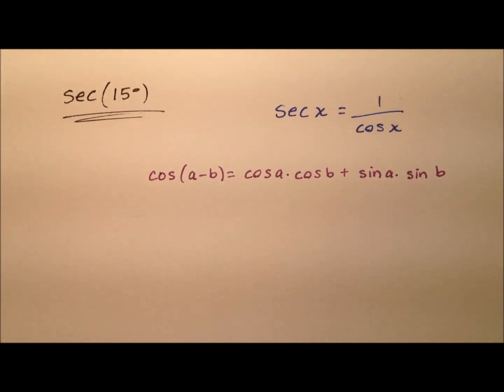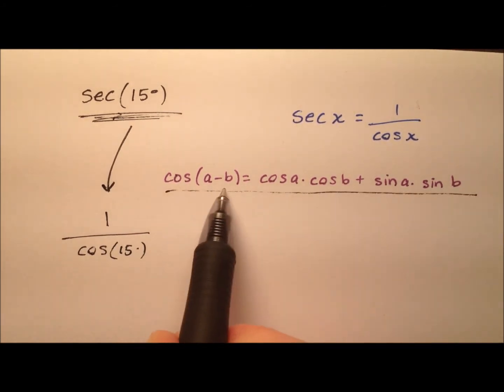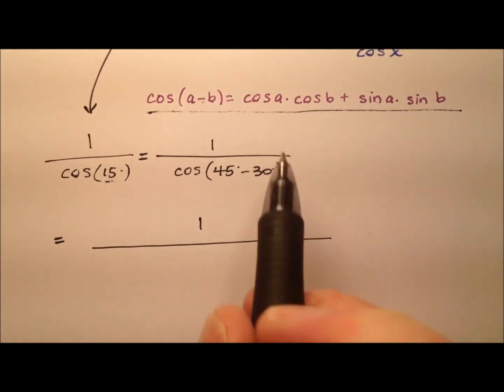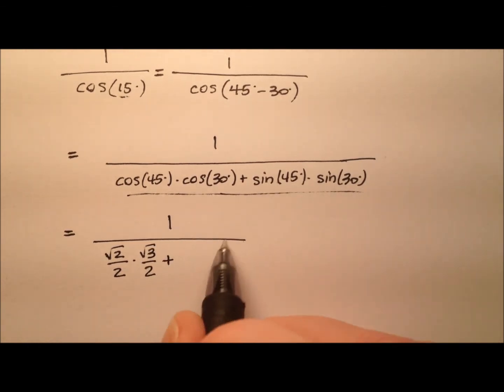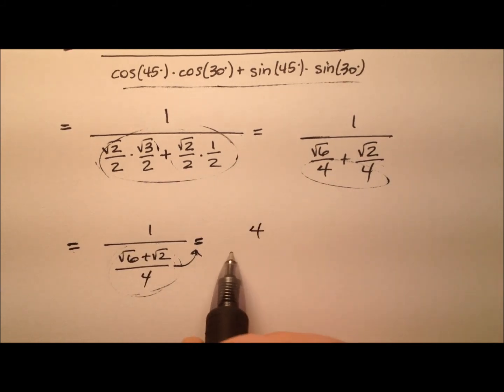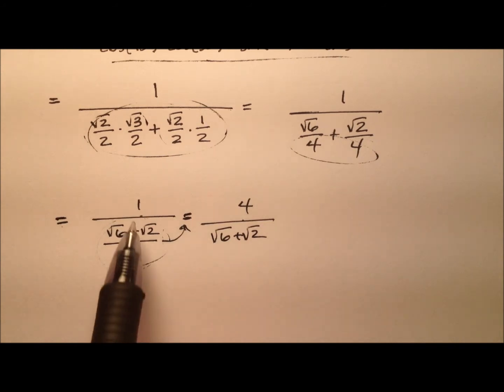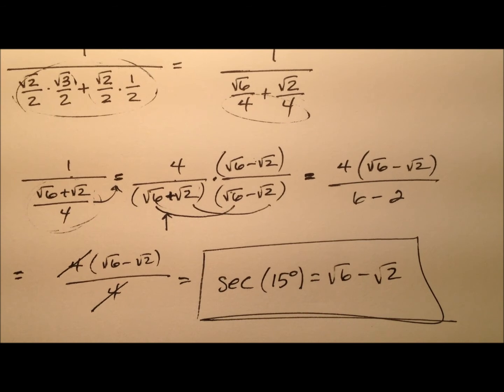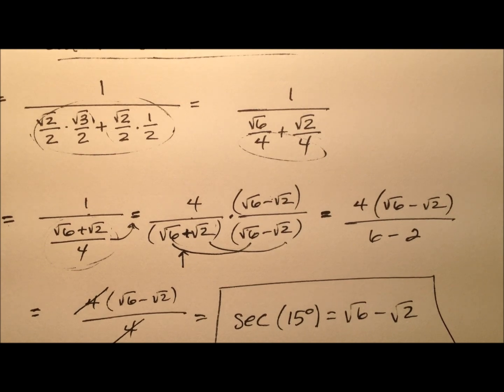The Exact Value for Secant of 15 Degrees - sec(15)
This video works out the exact value of sec(15), the secant of 15 degrees, by using a reciprocal function (cosine) and the difference formula for cosine.